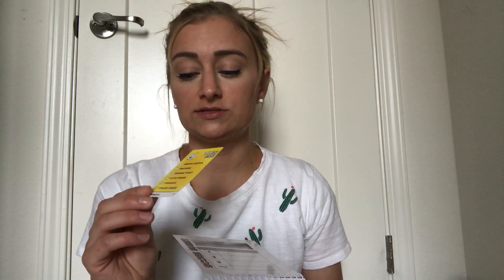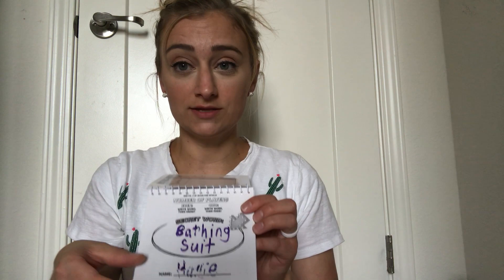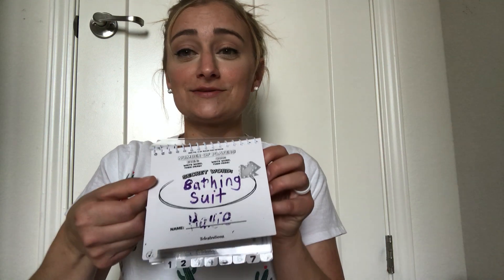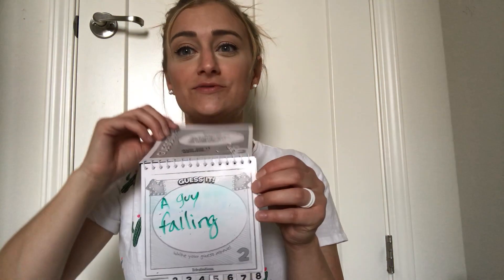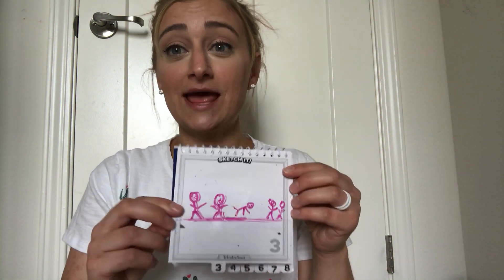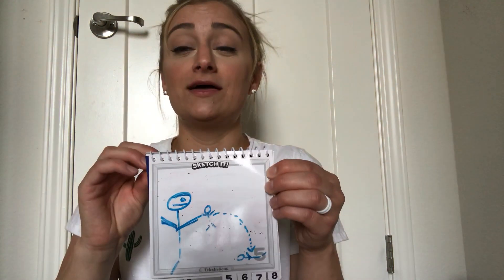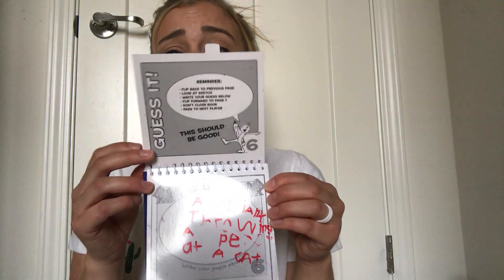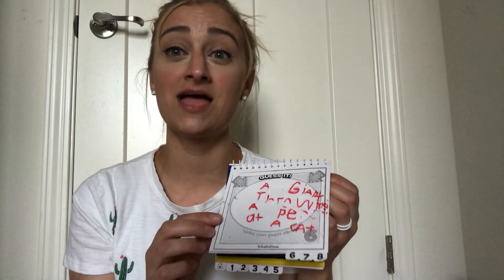Our Favorite Family Game - A Laugh Out Loud Game For All Ages